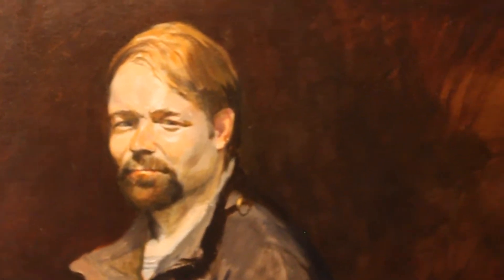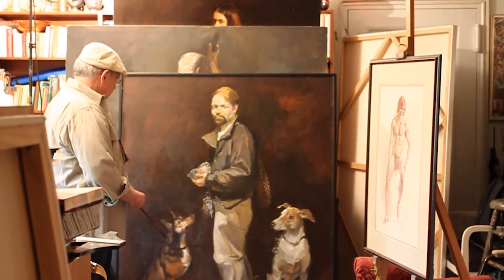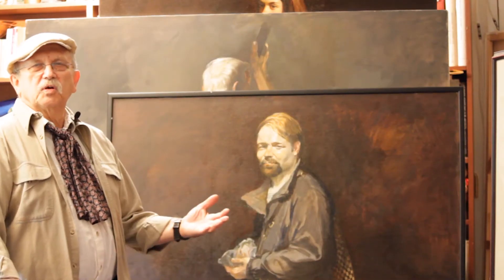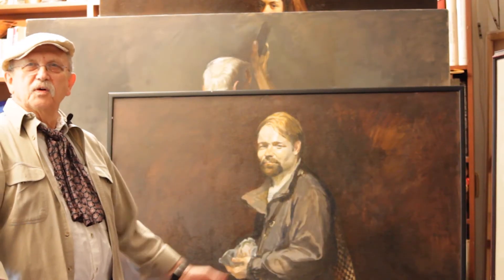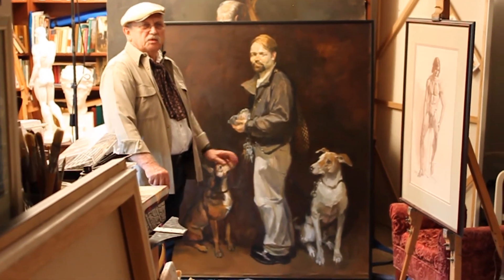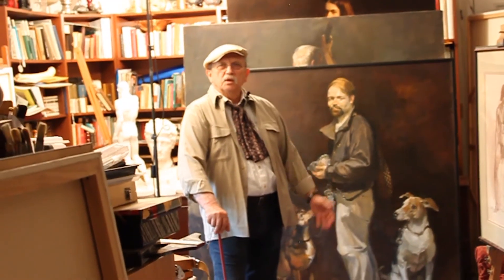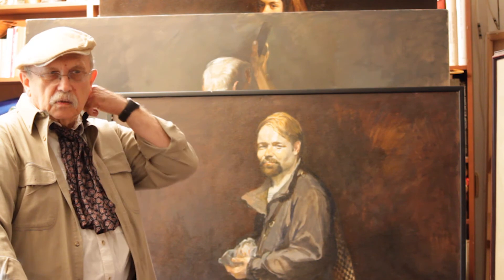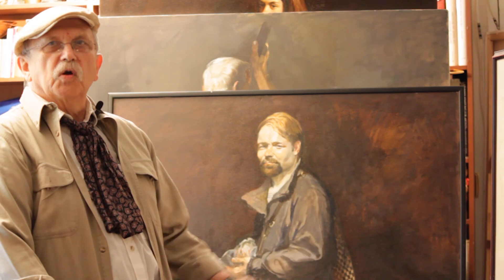XGerv. 004. Interview 4 full length igtv